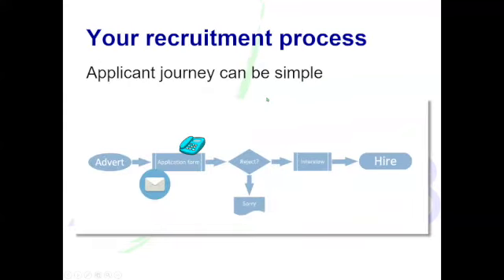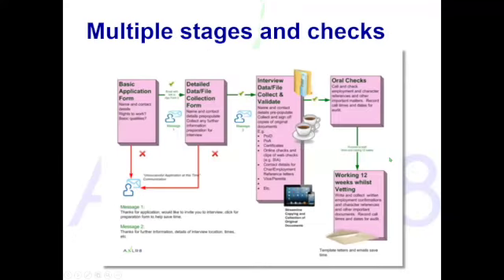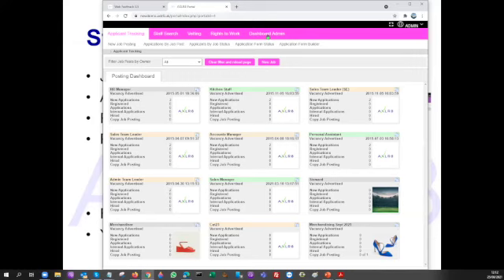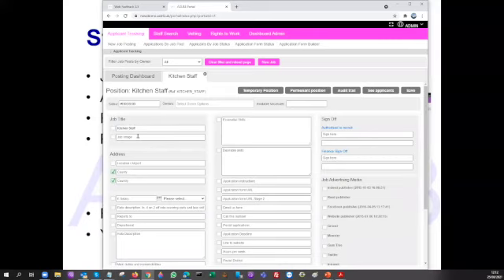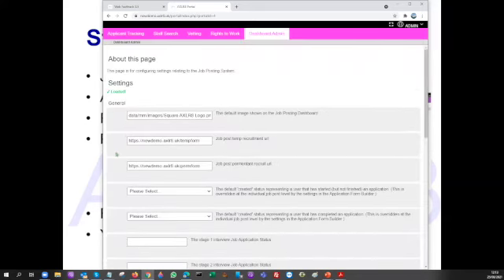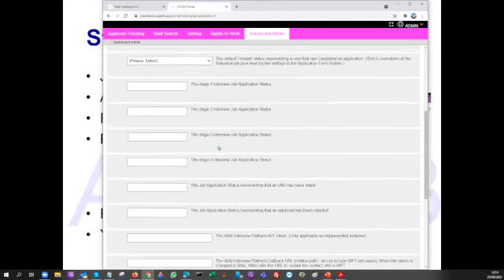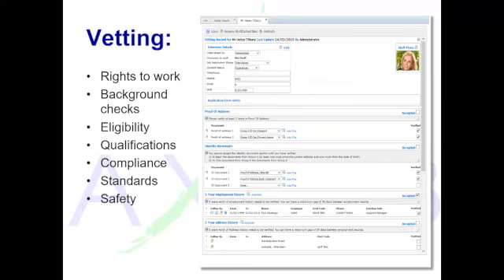Applicant Tracking Systems Demonstration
A detailed walk through of the applicant tracking system.